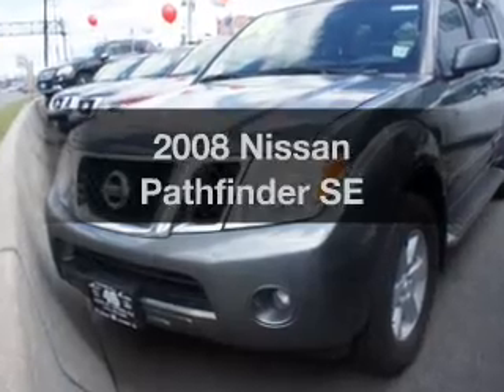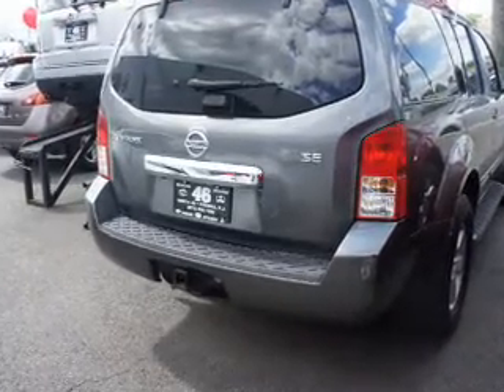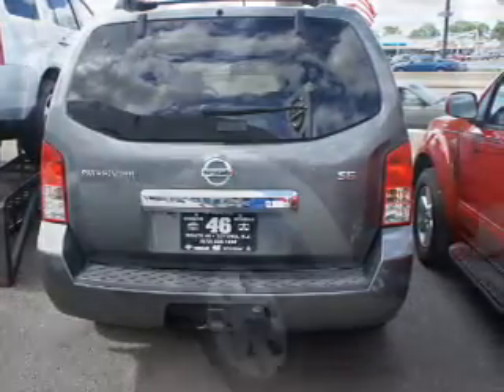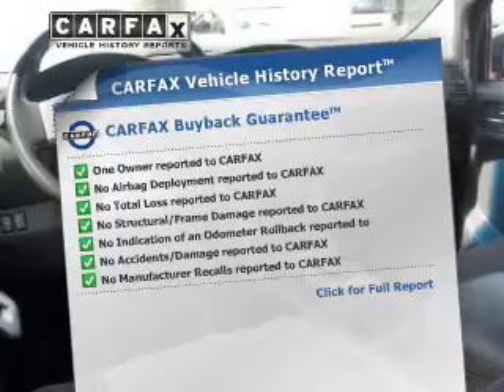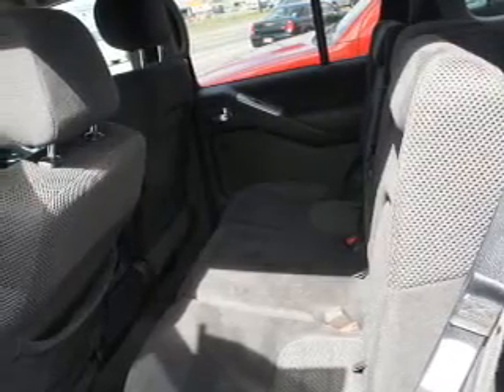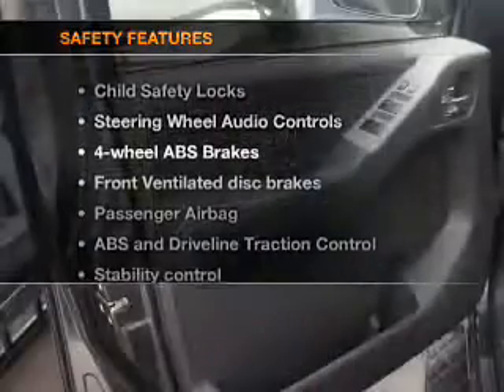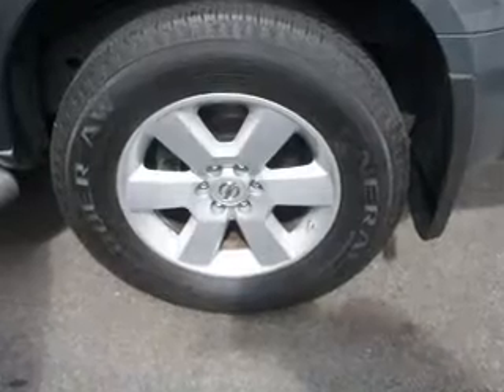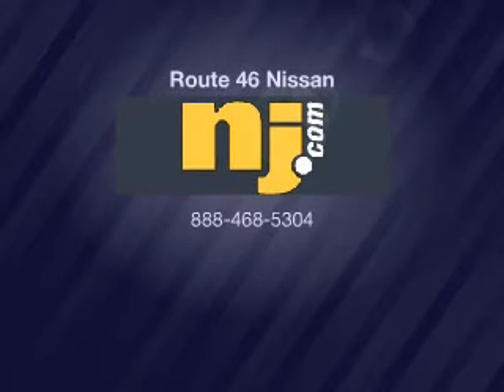2008 Nissan Pathfinder - Totowa NJ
Year: 2008
Make: Nissan
Model: Pathfinder
Trim: SE
Engine: 4.0 liter 6 cylinder 24 valve
Transmission: 5-Speed Automatic
Color: Storm Gray
Mileage: 45559
Address:
440 Route 46